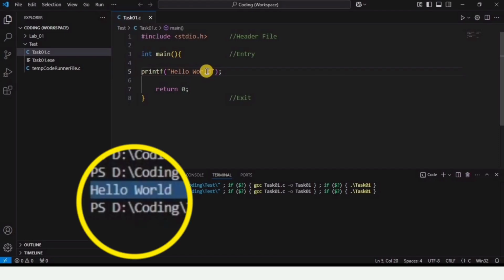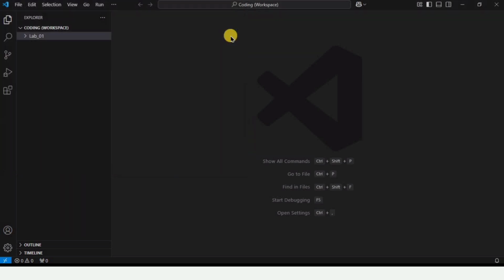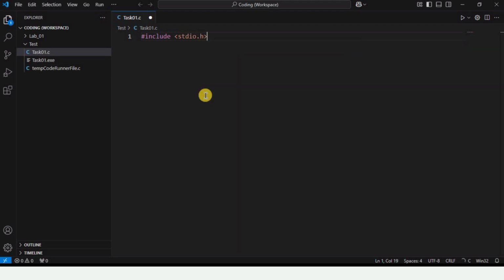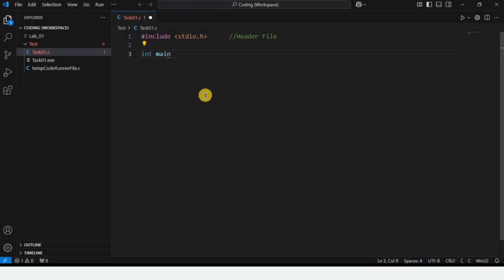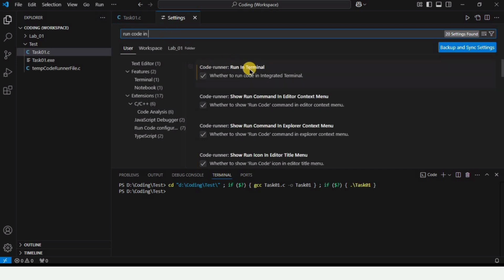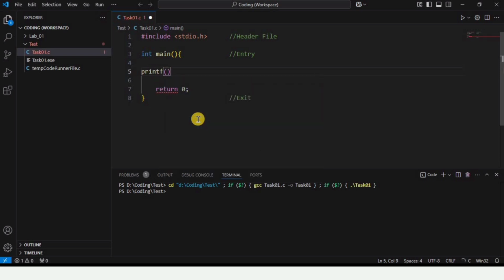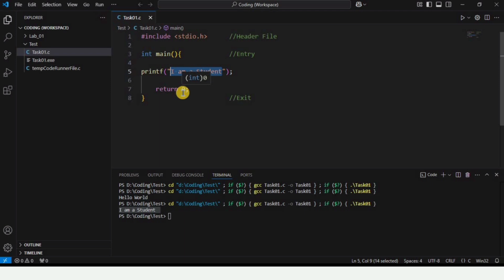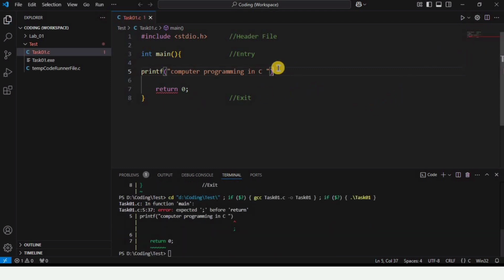Coding Task: Print Hello World | Programming in C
In this video, I explain how to write and run your first program in C: printing "Hello World" using Visual Studio Code (VS Code). Along with the basics of writing a simple program, I cover:

The purpose of the include stdio.h library.
The role of return 0 in the code.
How the printf function works to display output.
Additional examples of printing other sentences, such as "I am a student."